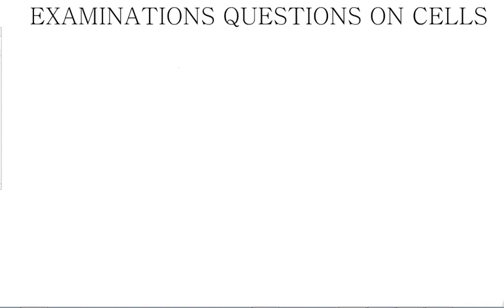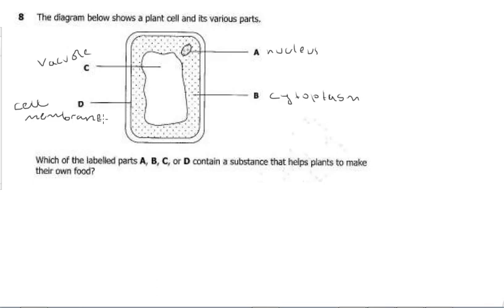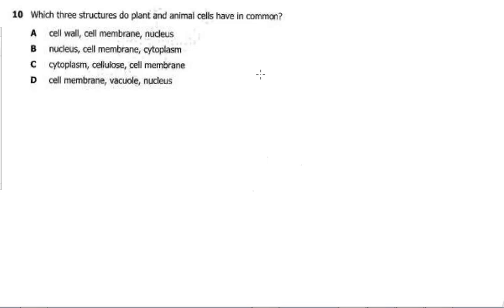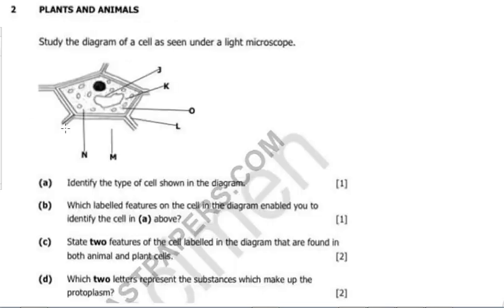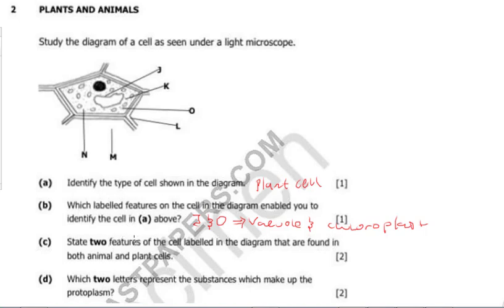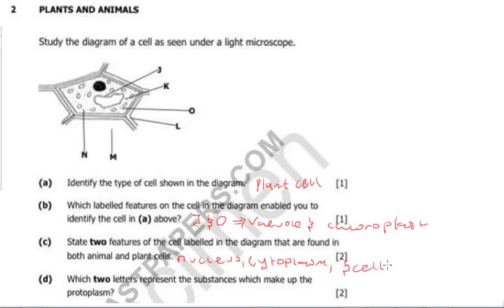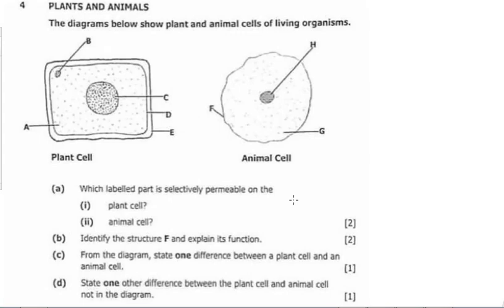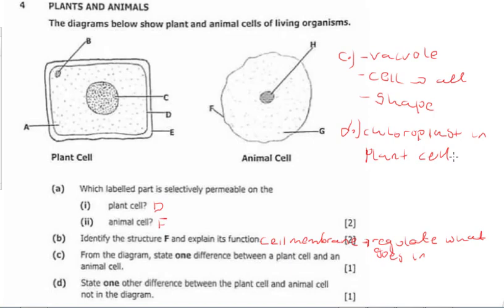CELLS (ECZ Junior Secondary Science Past Paper Questions and Answers)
CELLS for Grades 8 to 9 solved by Engineer Ganizani Zulu (CBU Student) for eskulu.com and zedpastpapers.com

Leave your questions and feedback in the comment section.